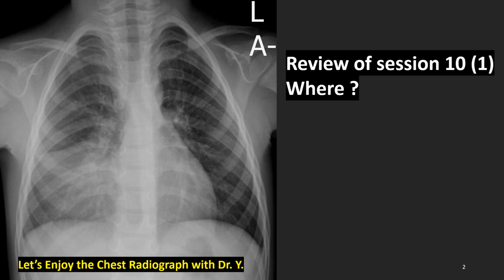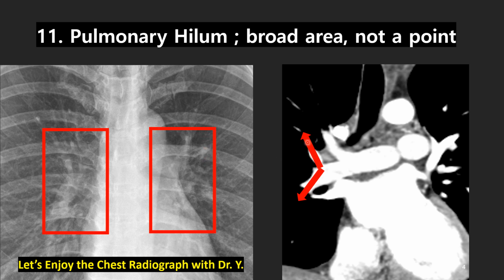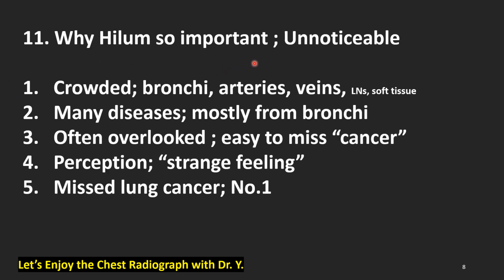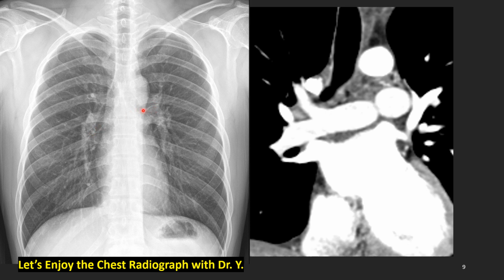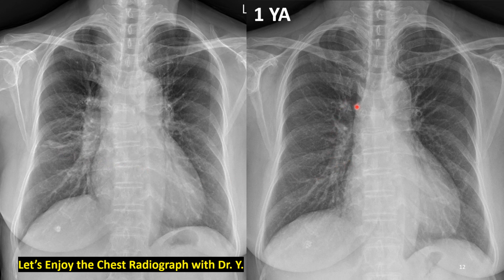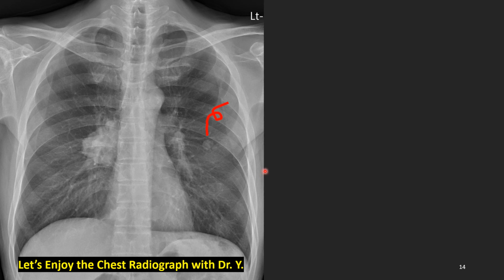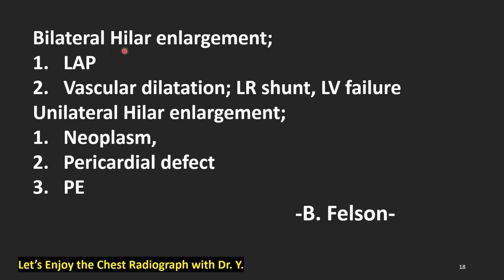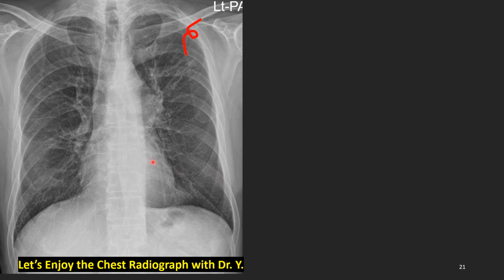11 how to read chest x ray CT scan interpretation CXR#폐암영상#폐문 pulmonary hilum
11 chestXray chestradiology DrYchestradiology 胸部X線 폐암 영상문제 폐문 hilum 흉부영상의학 肺門 胸部X線#@dr.y.5081#Dr Y Chest Radiology#胸部X線読影#lungcancer